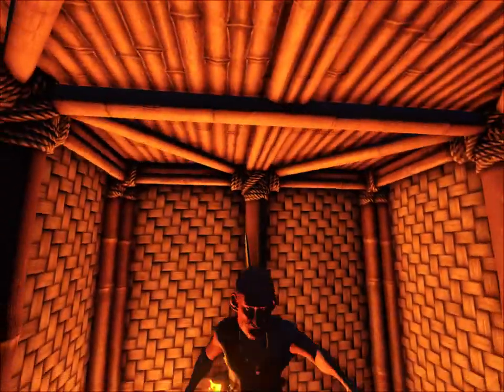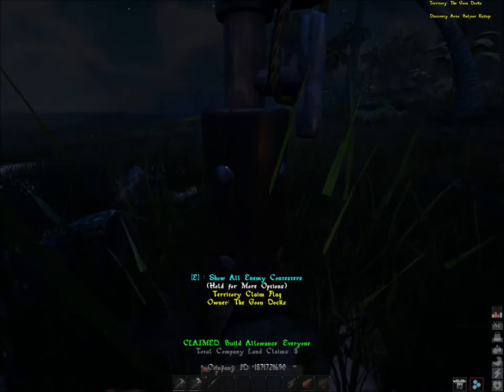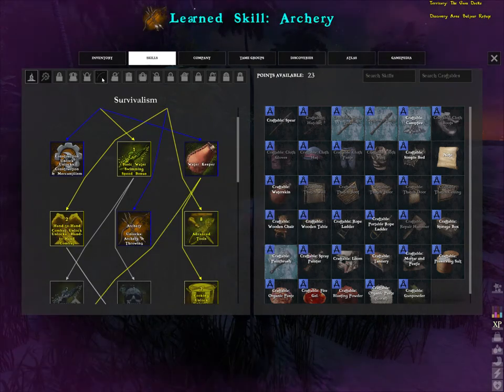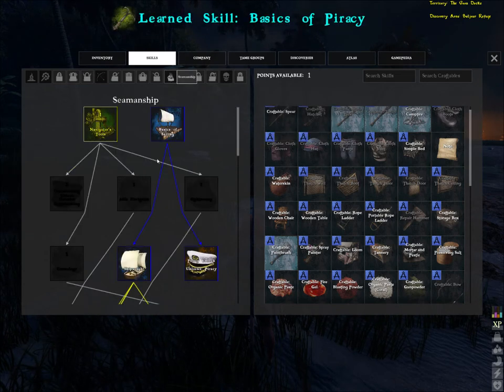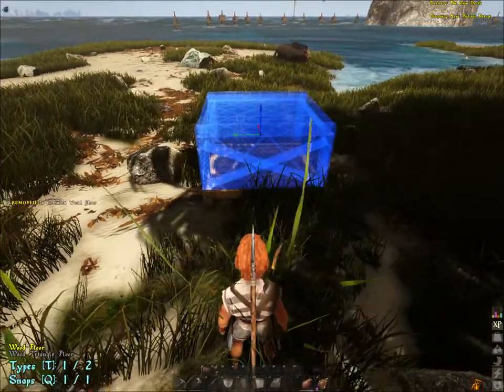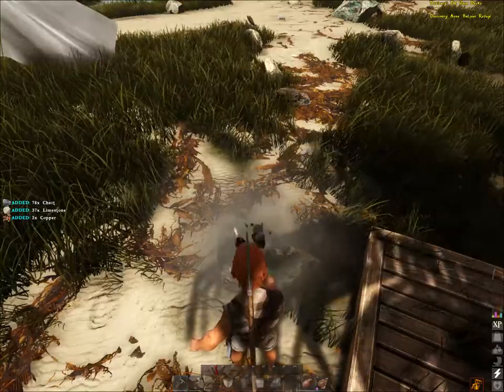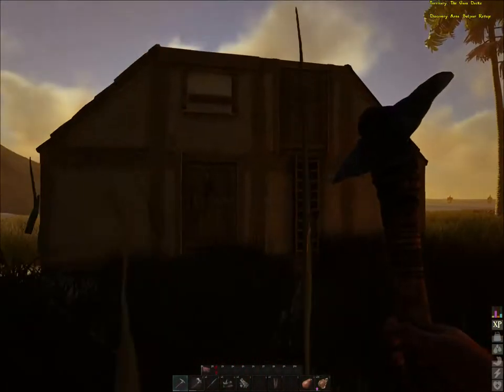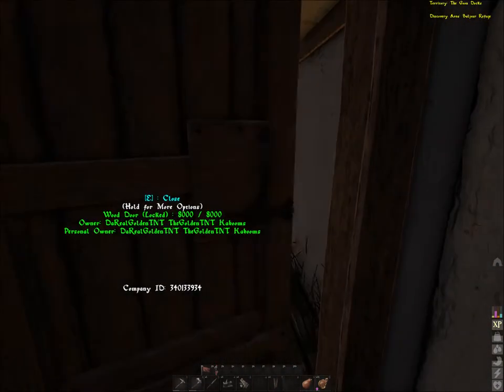ATLAS Walkthrough Beginners Guide #2 Base Building!!!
Hey Guys!!! First Atlas Video I`m going to be helping Atlas Noobs become pros band together with me and let`s conquer the ATLAS!!!